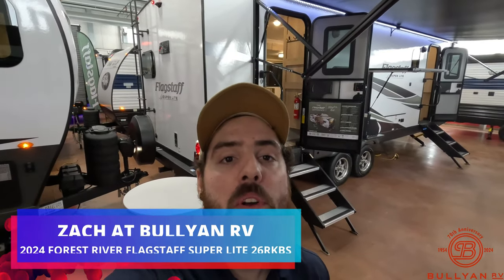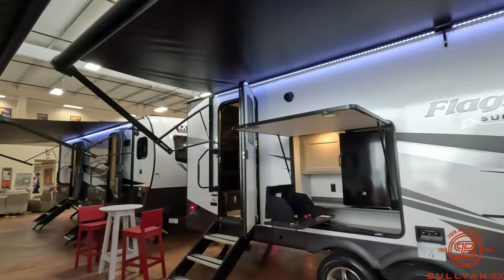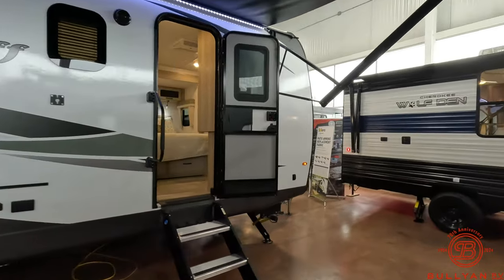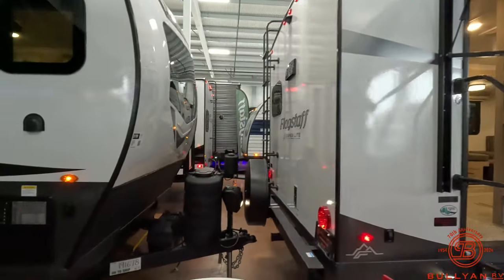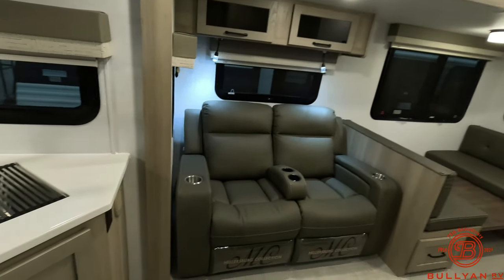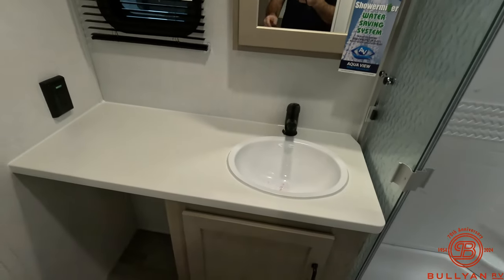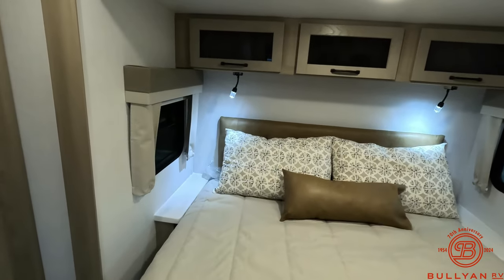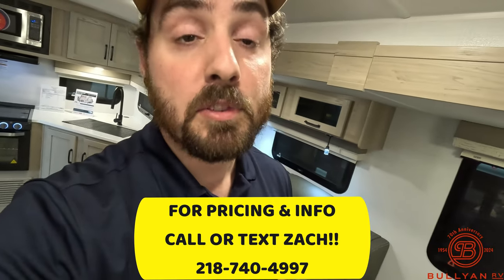Huge Outdoor Kitchen Travel Trailer! 2024 Forest River Flagstaff Super Lite 26RKBS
Check out this brand new Travel Trailer! This 2024 Forest River Flagstaff Super Lite 26RKBS has a huge outdoor kitchen and is under 7000lbs and 30ft!

Specs:
Sleeps: 4
Slides: 2
Length: 29 ft 9 in
Ext Width: 8 ft
Ext Height: 11 ft 2 in
Hitch Weight: 796 lbs
Dry Weight: 6988 lbs
Cargo Capacity: 1608 lbs
Fresh Water Capacity: 54 gals
Grey Water Capacity: 90 gals
Black Water Capacity: 45 gals
Furnace BTU: 35000 btu
Available Beds: Queen
Refrigerator Type: 12V
Cooktop Burners: 3
Number of Awnings: 1
LP Tank Capacity: 30 lbs
Water Heater Type: Quick Recovery Gas/Electric
AC BTU: 15000 btu
TV Info: LR Smart TV
Awning Info: 21' Power w/ Adjustable Rain Dump & LED Lighting
Axle Count: 2
Number of LP Tanks: 2
Shower Type: Standard
Electrical Service: 50 amp